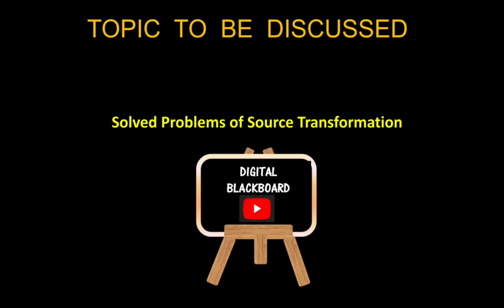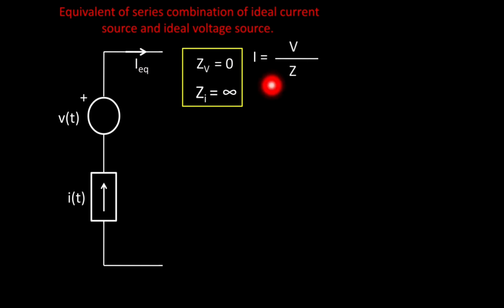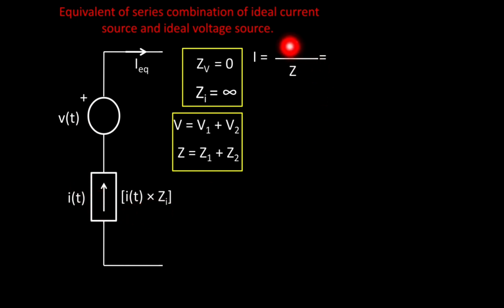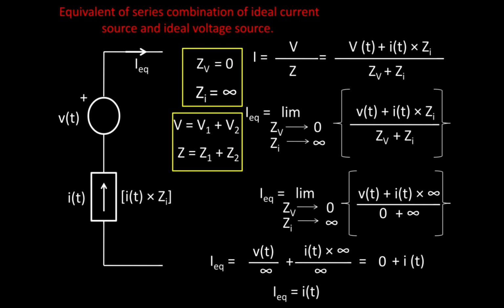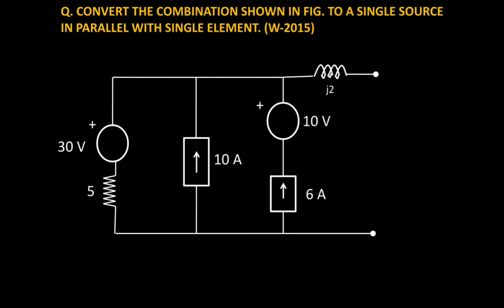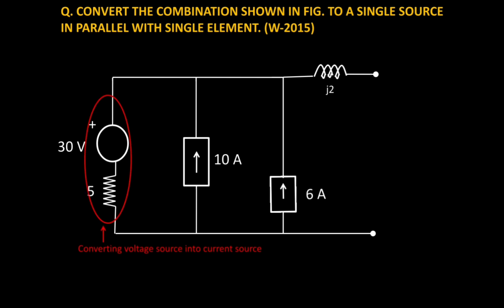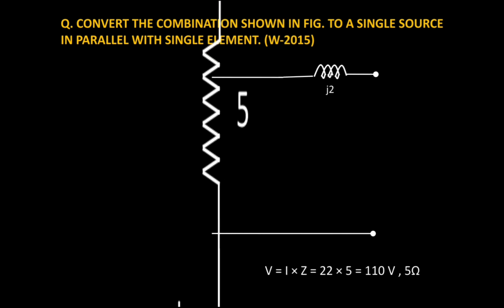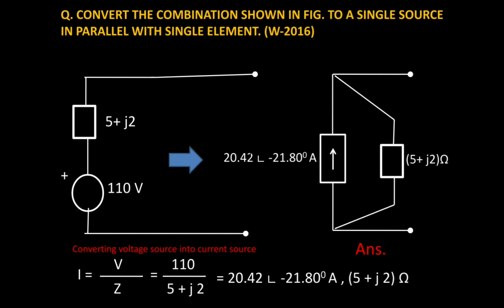Solved Problem of Source Transformation(With Animation)